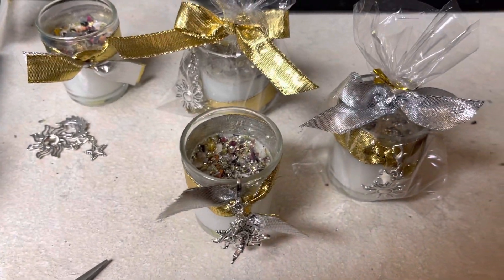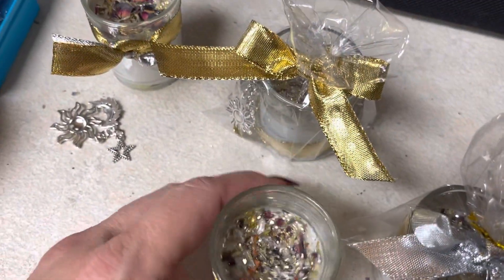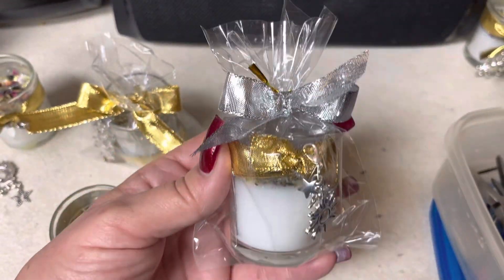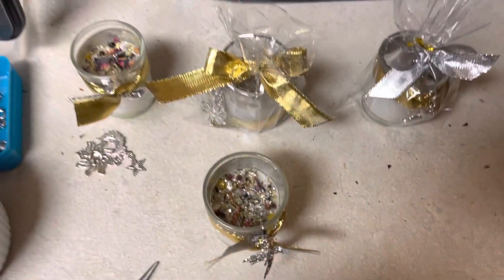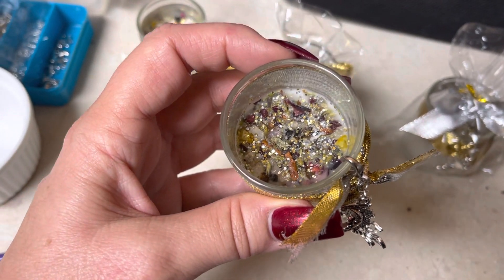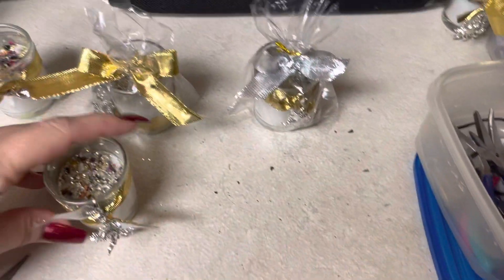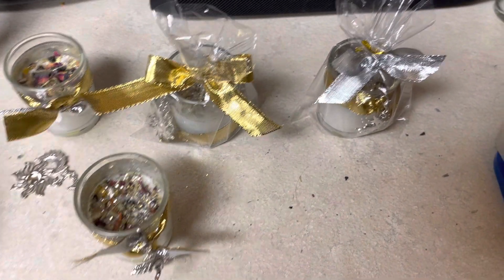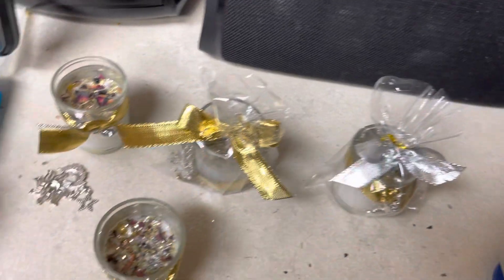Holiday Craft…Happy Holidays!🥰